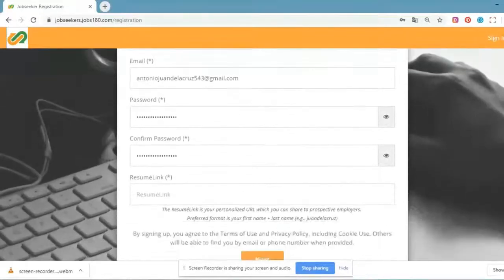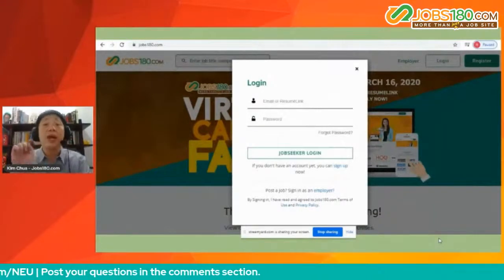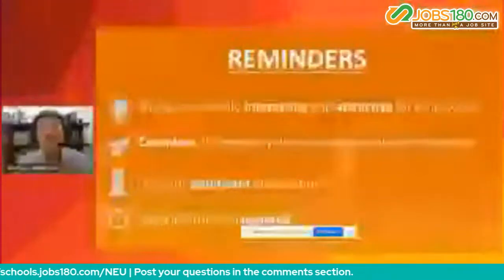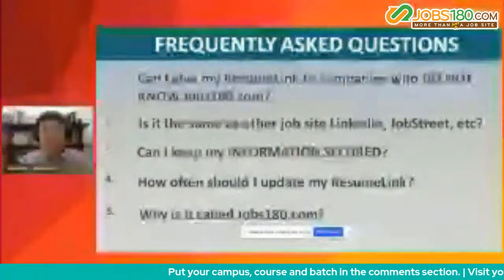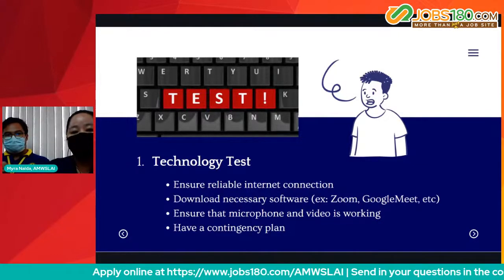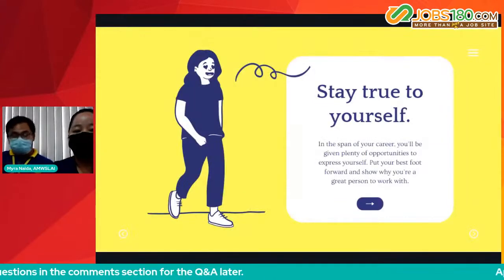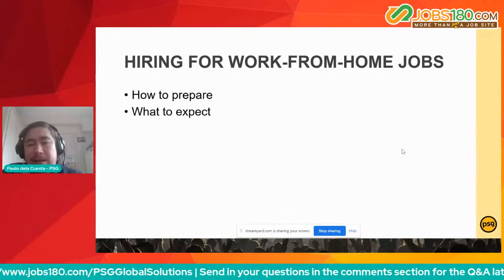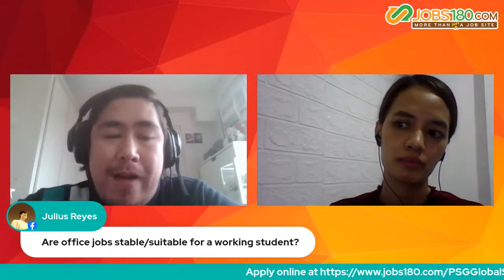Jobs180.com Marketing Me Live at NEU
Marketing Me Live at New Era University
Getting Ready for the Job Application
June 30, 2021  |  1:00 PM

Topics:
ResumeLink
Virtual Interviews